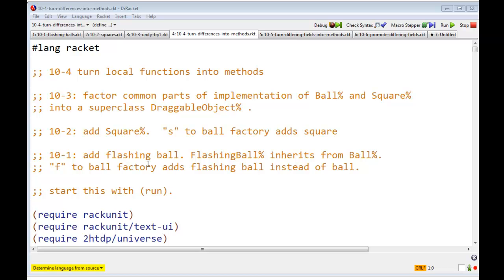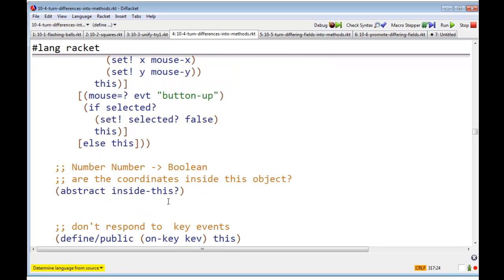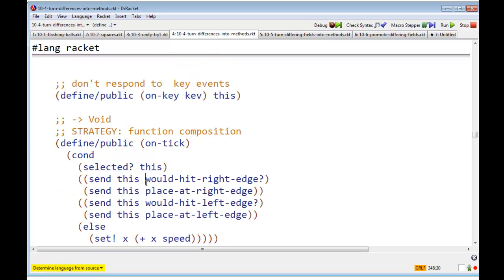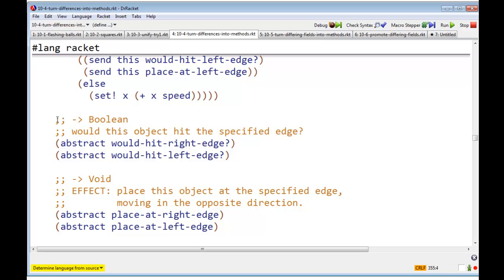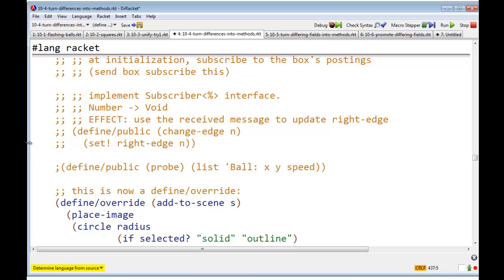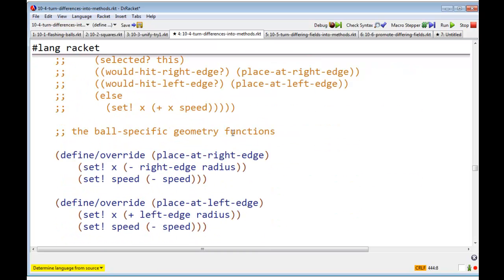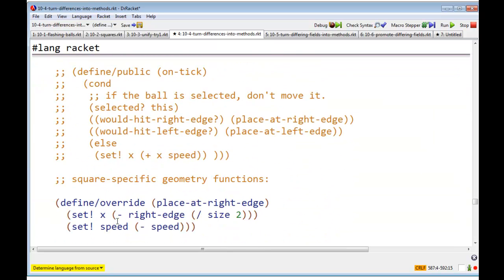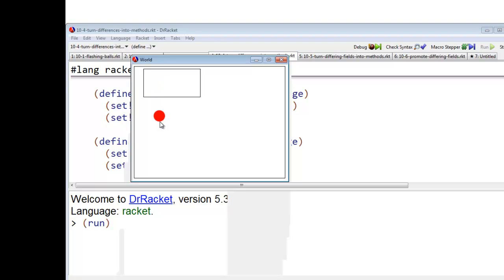Lesson 12.2 Video 3 Turning Differences Into Methods